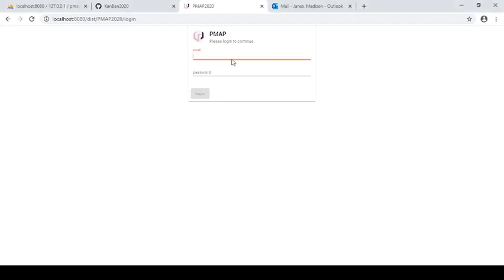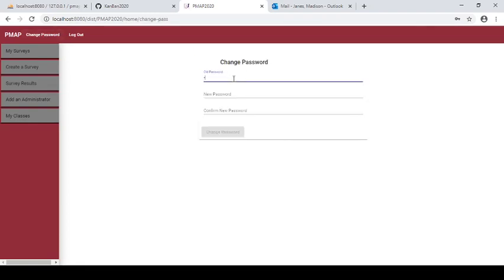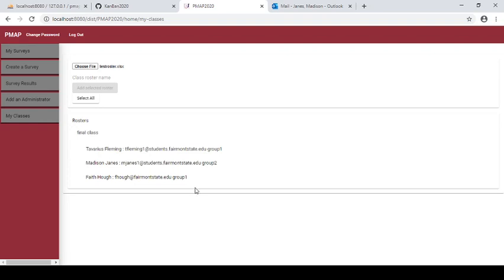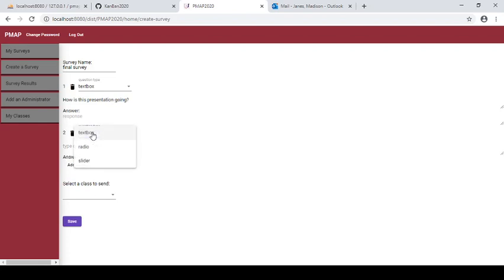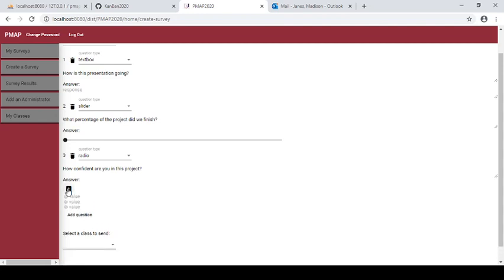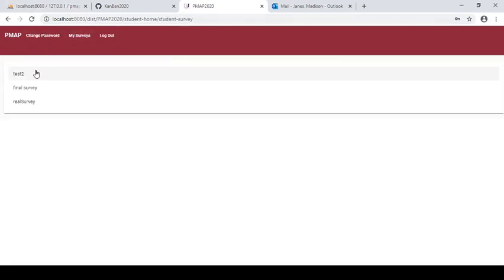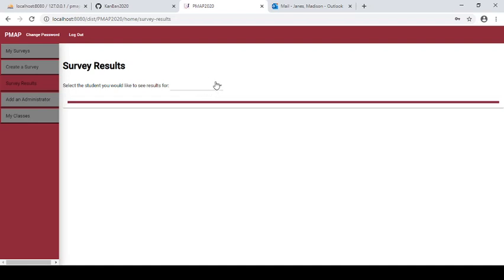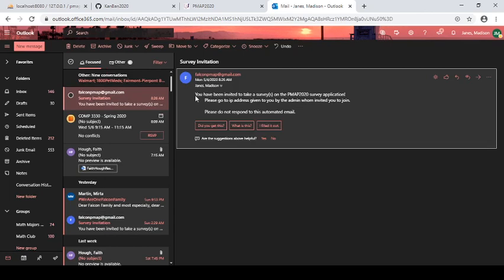PMAP2020 Presentation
This is the demo for the software engineering project PMAP.